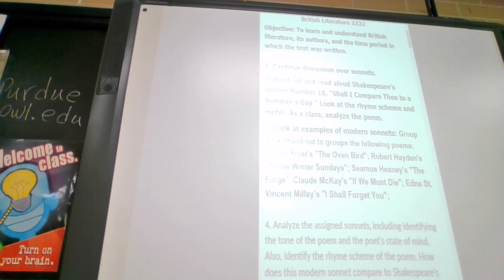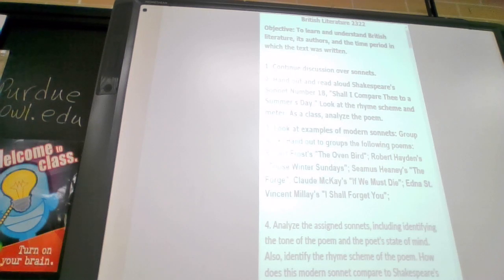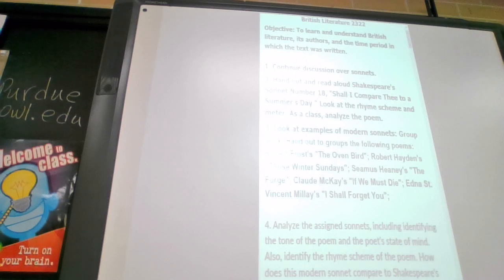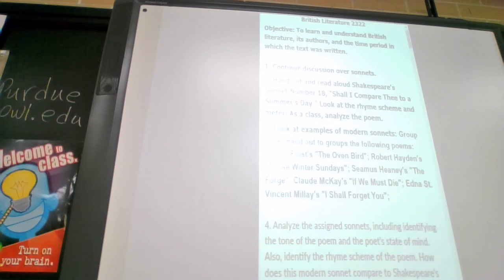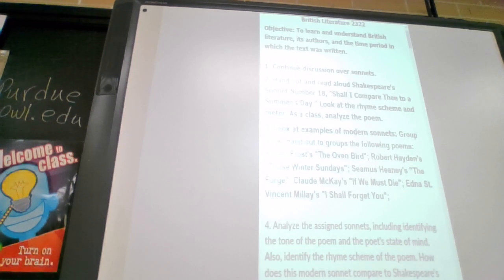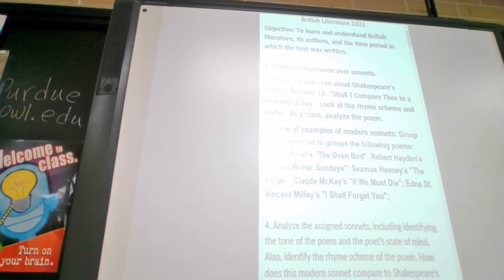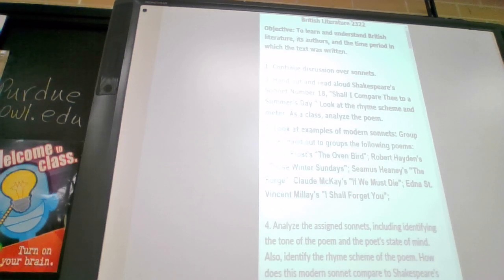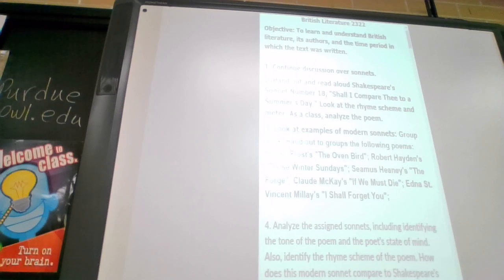British Literature: Oct 14, 2020 2:40 PM